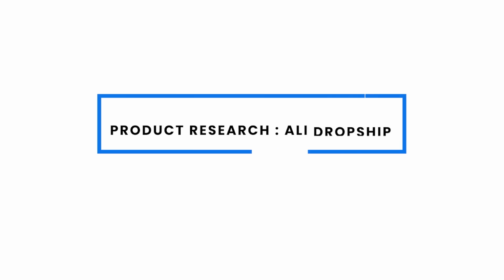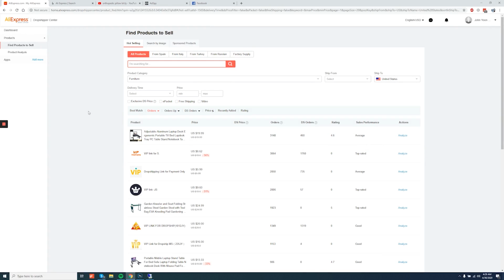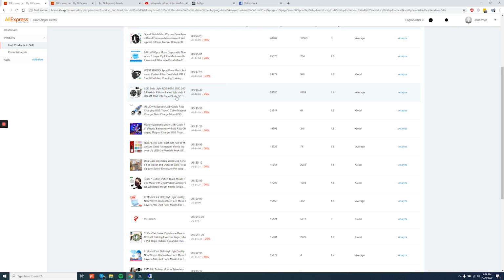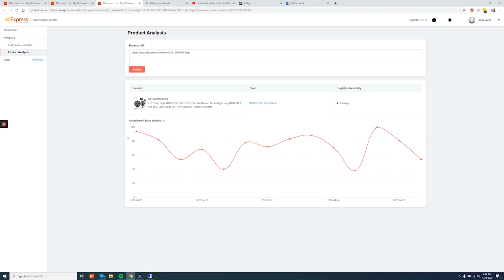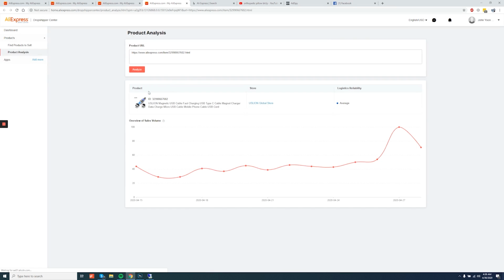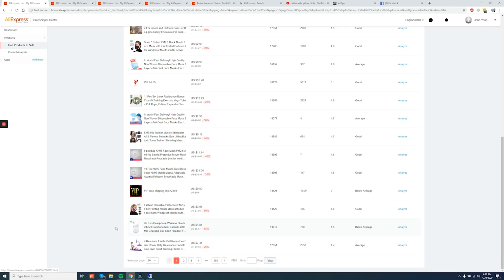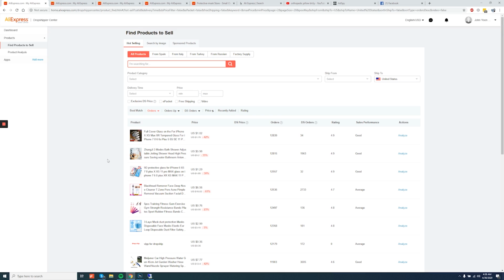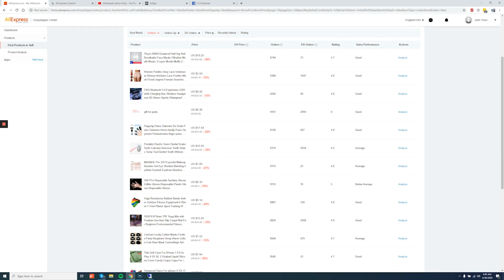2-1-选品-产品研究的免费方法